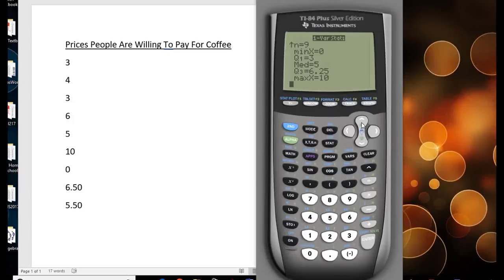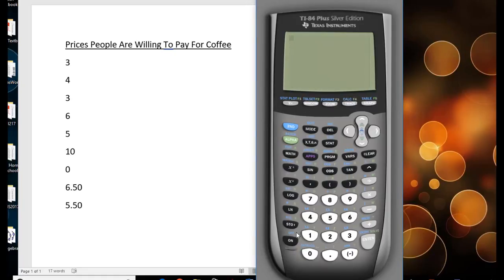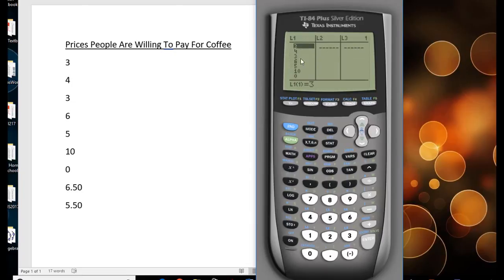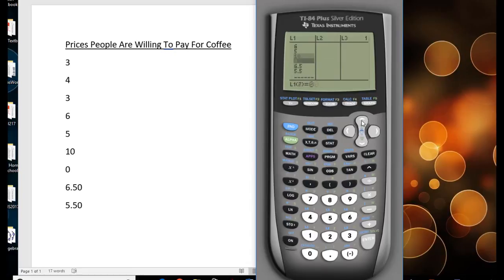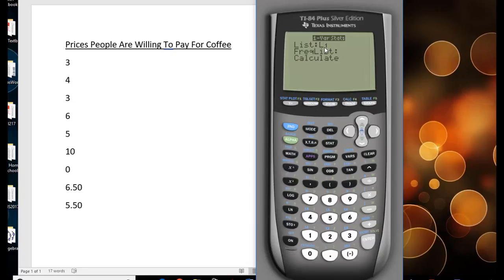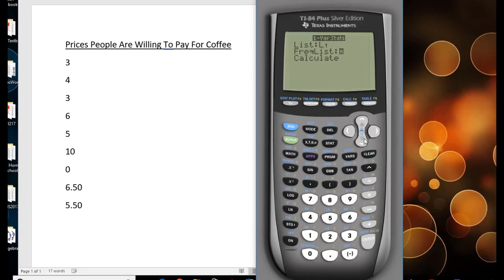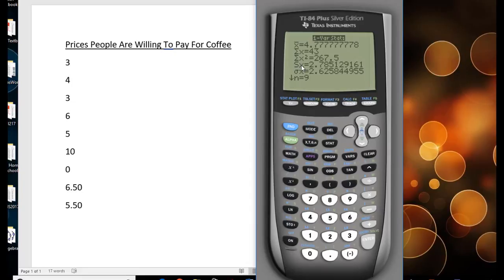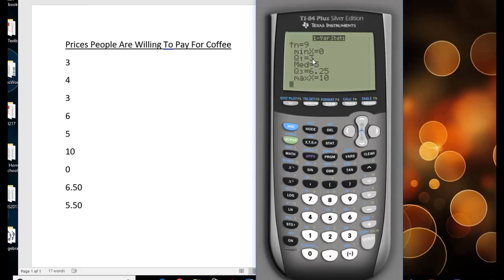Descriptive Stats TI-84 & 83